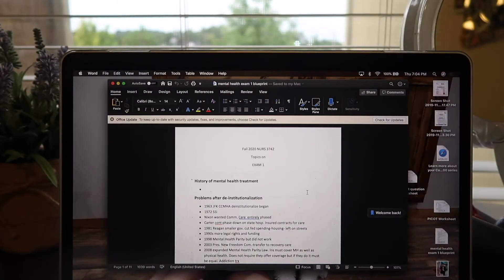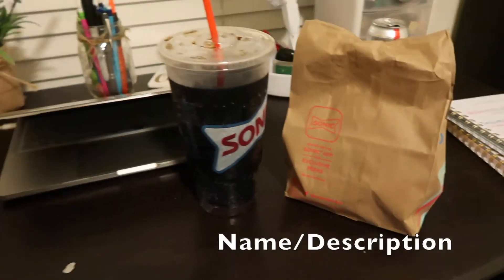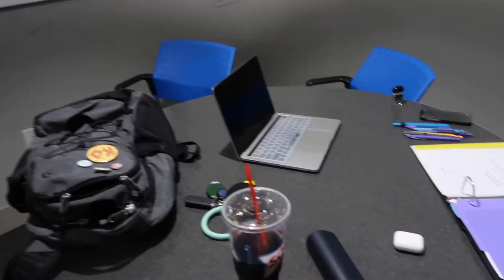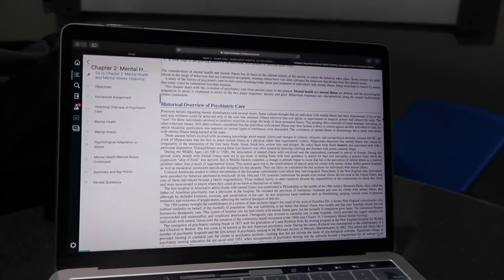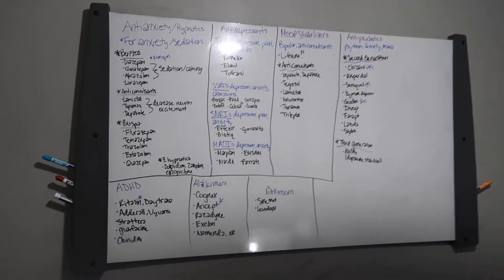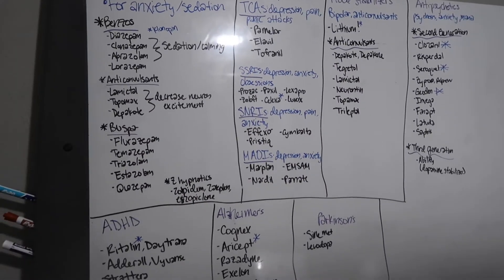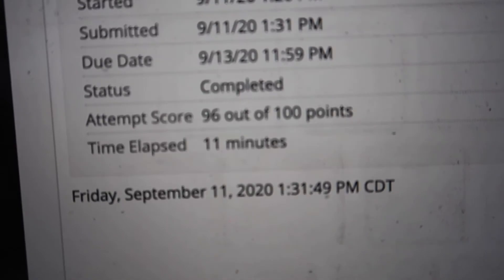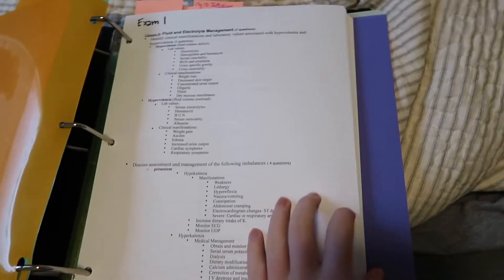STUDY WITH ME FOR COLLEGE FINALS (nursing school vlog): VLOGMAS #3: how I study in nursing school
hey what's up you guys, welcome back to (surprisingly) yet ANOTHER video!!! oh yeah, happy vlogmas 2020!!! not gonna lie this video was definitely pre-filmed a few weeks ago, but since college finals week is coming up, I wanted to give y'all some advice about how to study for finals in college/my study routine/how I study for finals in college!!! Making a video about "how to study for exams in nursing school" or "how to study for finals in nursing school" sounded like a good idea for vlogmas 2020 since I've spent so long trying to figure out the best nursing school study tips or finding the best nursing student study tips.

I am in nursing school at the University of Arkansas, so I've definitely had lots of practice for studying for exams in college. Everyone's study routine is different, and it definitely took me a lot of time to figure out what works for me! My process may seem kind of in-depth, but I PROMISE it helps me get A's on just about every exam!!! I know this isn't an aesthetic study with me video, but maybe that will be one of my next videos since I have 3 exams coming up :")

Hopefully my tips and tricks for studying in college/advice for studying in college will help y'all out on exams or finals. Finals week in college is definitely a stressful time, and I really hope all of you get good grades (but remember, C's get degrees...unless you're in nursing school...since a C is failing lol)!!!

Stay tuned for more fun vlogmas videos :) I have so many vlogmas 2020 ideas, and I'm super excited to do them (even though no one is watching these. except maybe my mom. hi, mom). also sorry my vlogmas intro isn't in this one (it's super cute I promise)

ABOUT ME:
Where do I go to school? The University of Arkansas (woo pig baby)
What's my major? nursing (duh)
Why am I doing YouTube? I'm BORED okay??